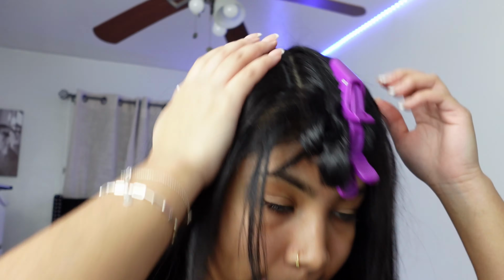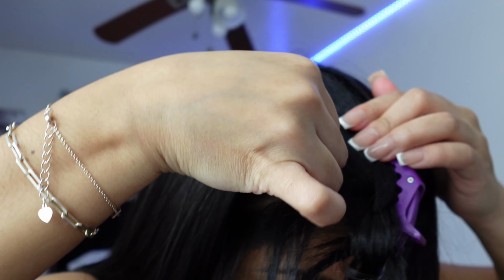UNDER 5 MINS! EASY GLUELESS STRAIGHT VPART WIG INSTALL | BEGINNER FRIENDLY | ft. Asteria Hair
Hair Info: 22inch straight v part wig 180% density